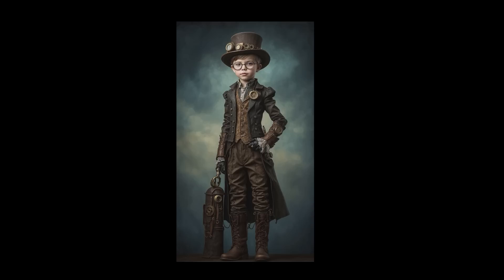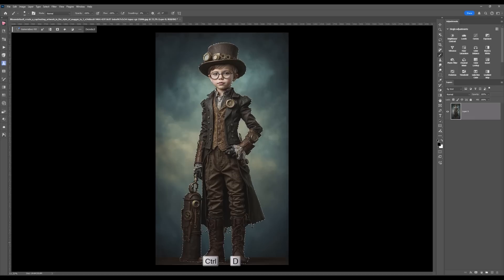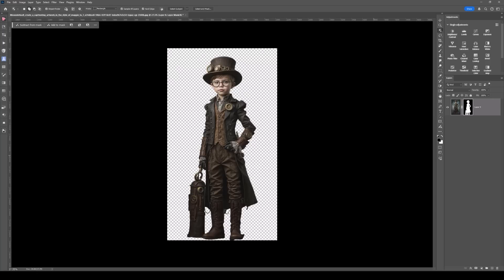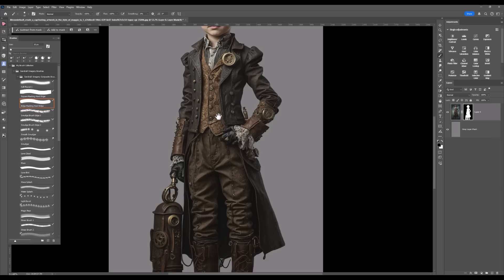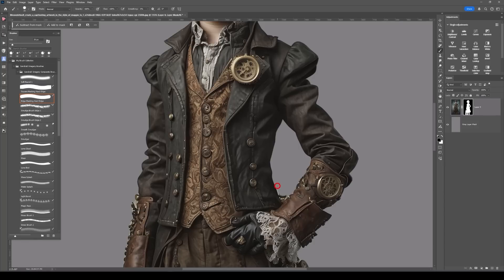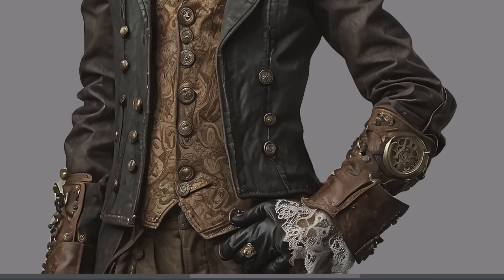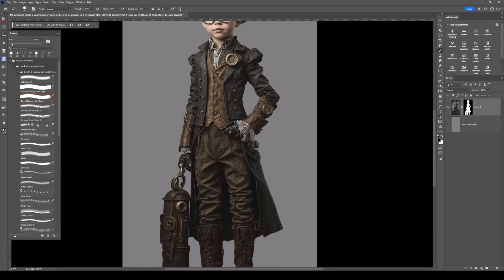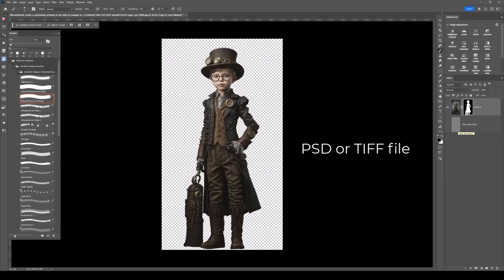Using a Grey Layer for Selecting and Masking in Photoshop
One effective way to cut out elements for composite images is by using a grey layer for selecting and masking. I actually prefer this method over the usual Select and Mask tool. It gives you more control. If you want to improve your editing skills, give this technique a try!

FOR MORE RESOURCES ⬇️
🔸 Imagination Shop - Photoshop Actions, Textures, Digital Assets

Transcript